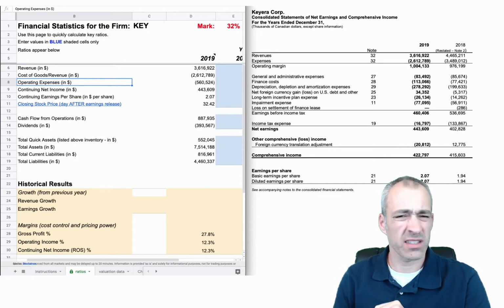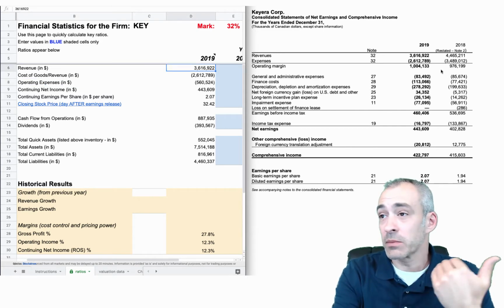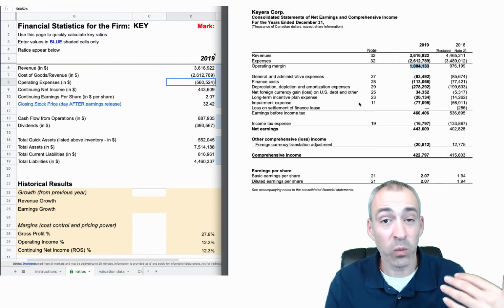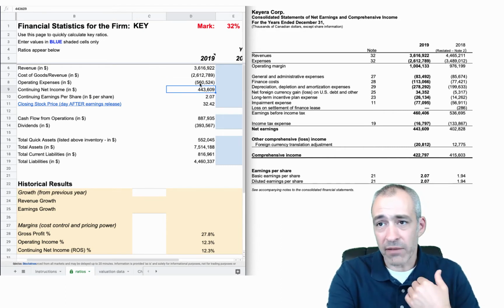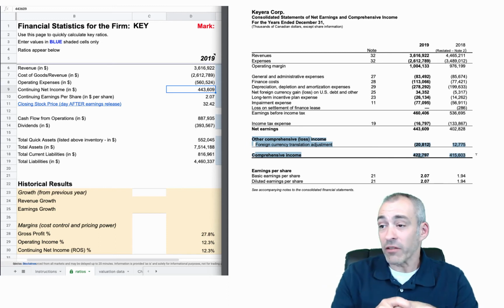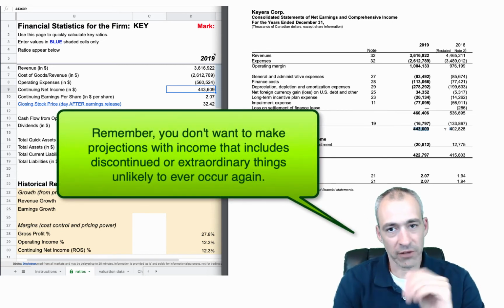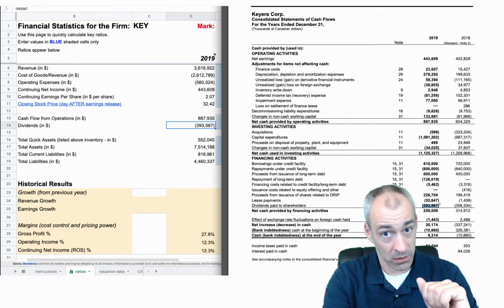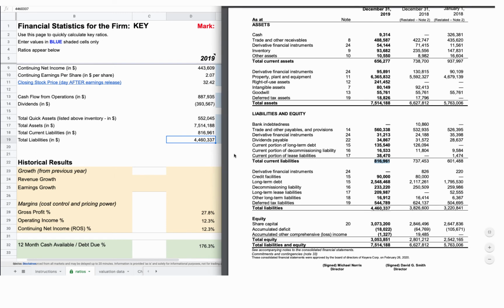Using the analysis tool file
A little help with completing the KEY analysis file.